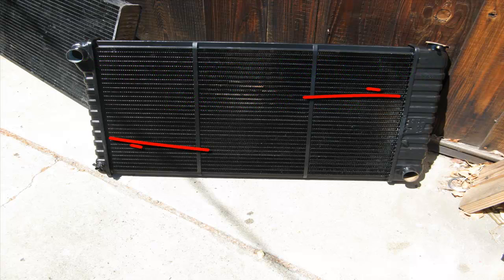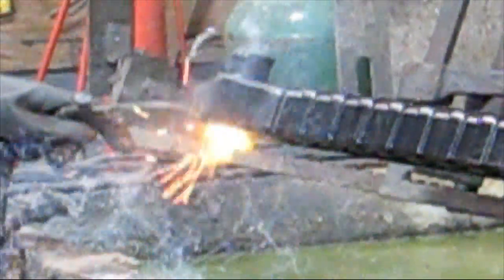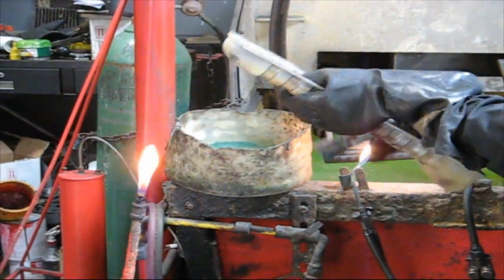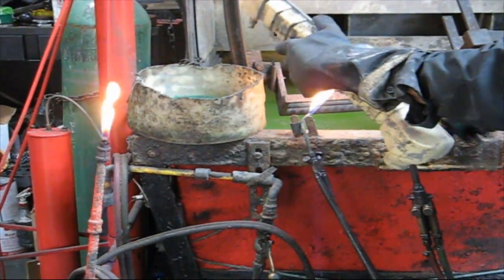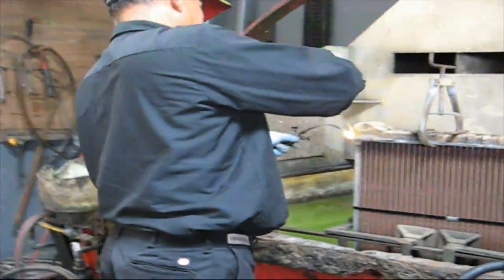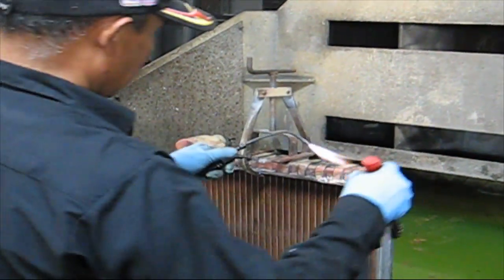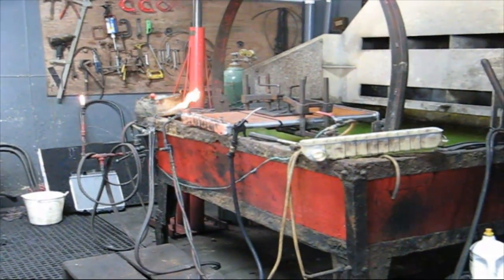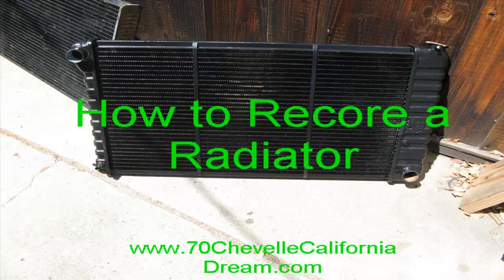How to Recore a Radiator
This video shows how a radiator is recored.  This was done at Radiatorland, a local shop in Santa Clara, California.  Recoring a radiator is the process of removing the two brass side tanks that are soldered to the copper radiator core and resoldering them on a new core.

This is the same process used on all radiators, American, German, Japanese, and every other auto manufacturer.